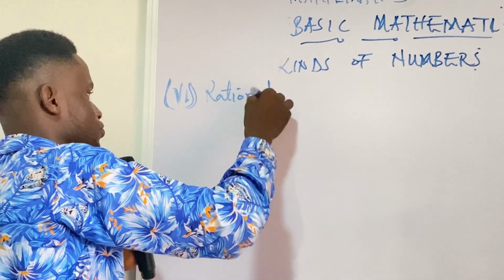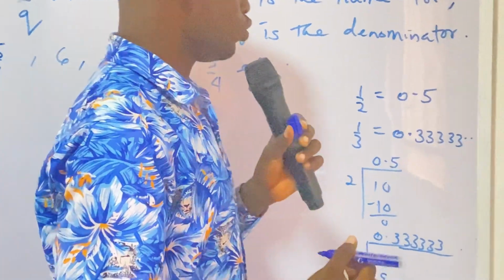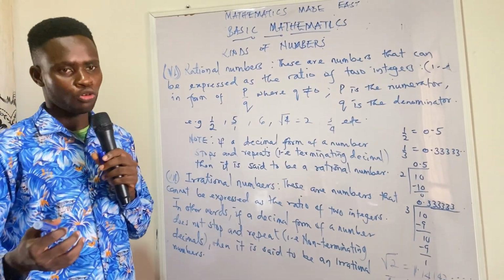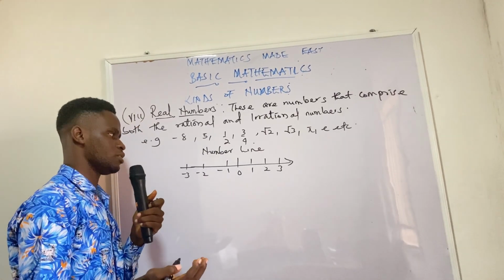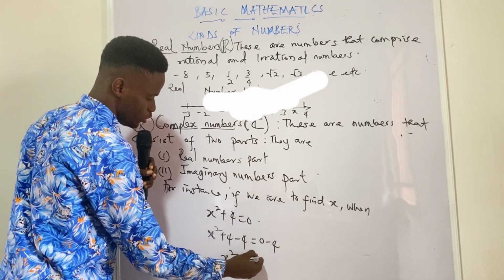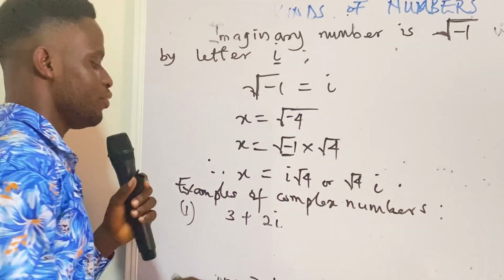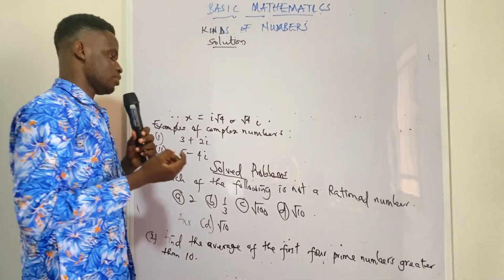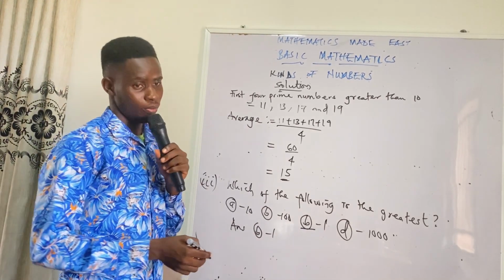Mathematics Made Easy- Volume 1, Part 3 || Kinds of Numbers Simplified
Kinds of Numbers
Rational numbers, Irrational numbers, Real numbers and Complex numbers simplified.